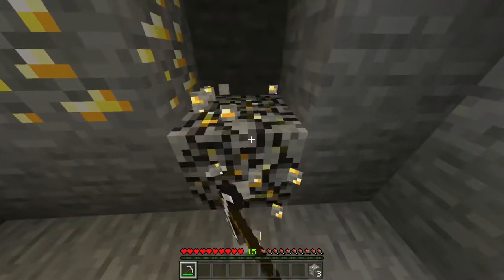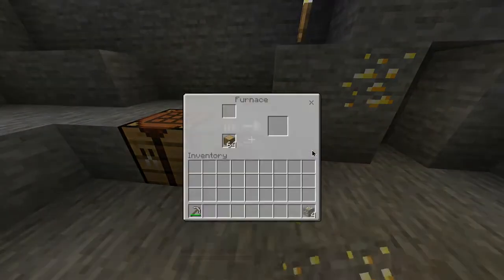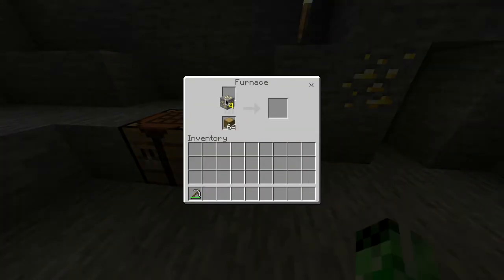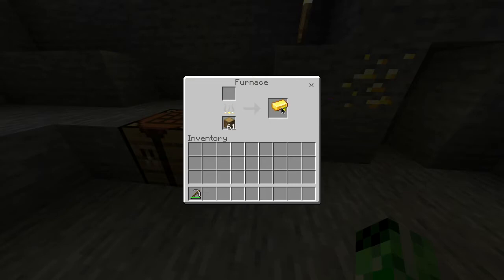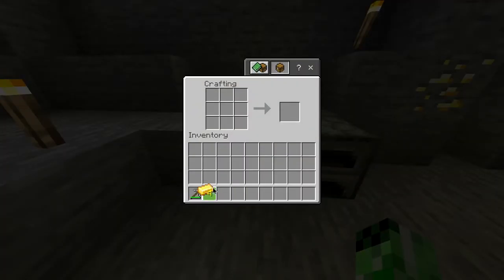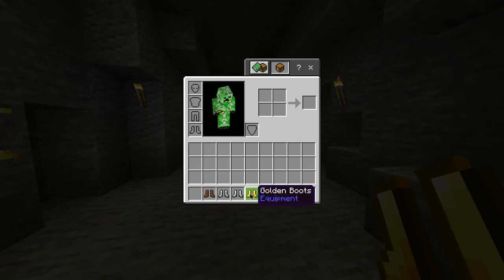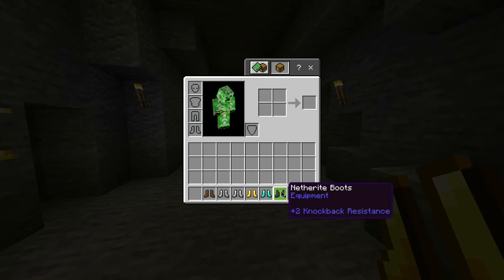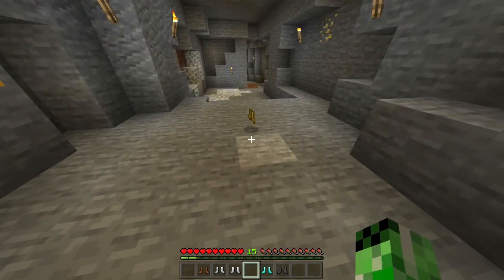Minecraft Golden Boots crafting guide - Minecraft Viki - MGN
Step 1: To craft golden boots in Minecraft, start by mining some gold ore.

Step 2: Using a furnace, smelt them into gold ingots.

Step 3: Using a crafting table, place an ingot in cells 1, 4, 6, and 3 in the 9×9 grid. Just look at your keyboard’s numpad which is also a 9×9 grid with the same digits. This creates the item in the output box.

There's your shiny new pair of golden boots! :-)